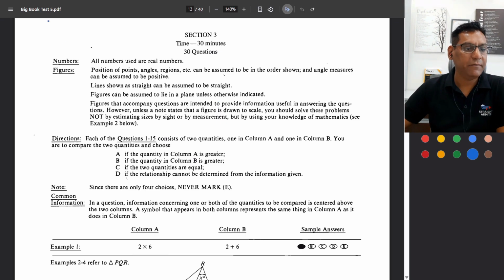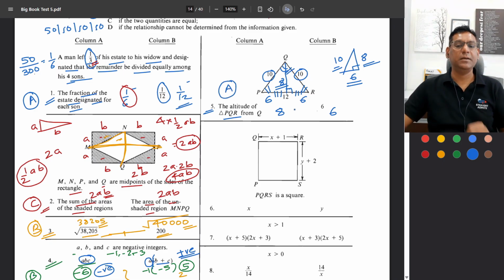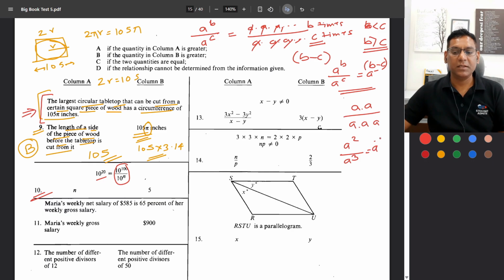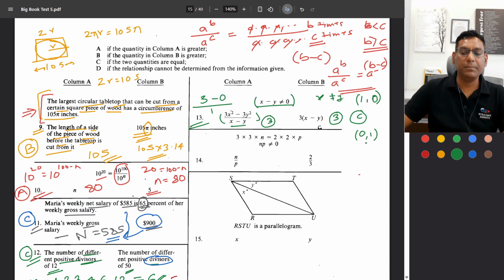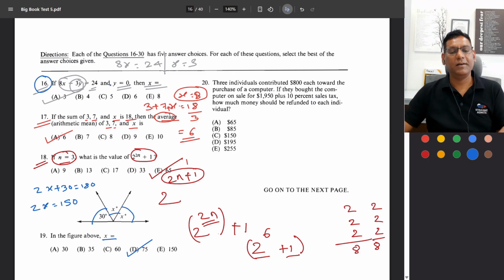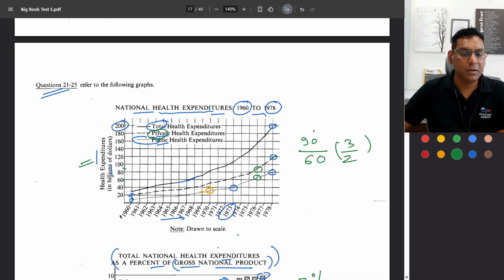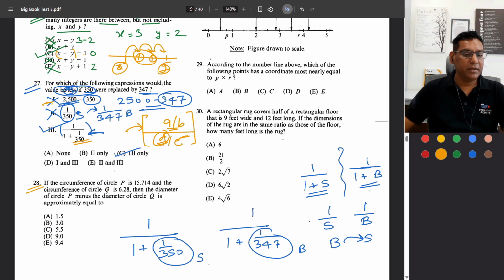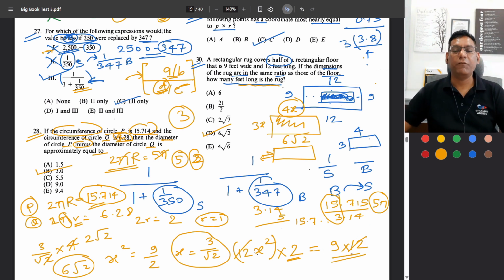GRE Big Book - Test 5 - Quant Section 3 | Live Solving